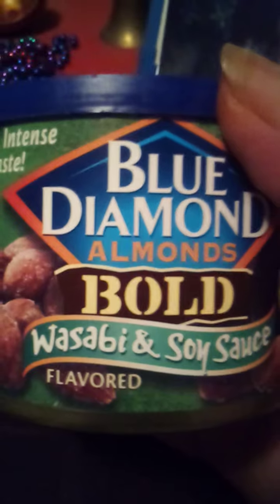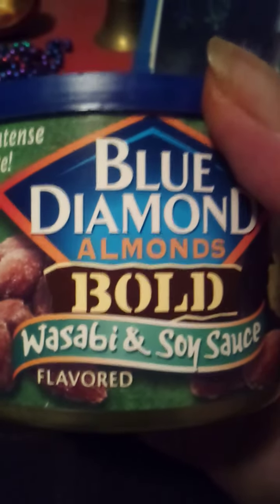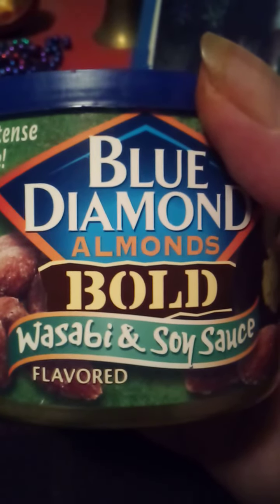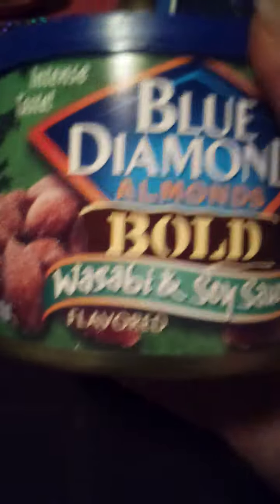VIDEO PENPAL : GET SOME FOR FIDO THIS CHRISTMAS 🐾🐾🐾🐾🐾🐾🐾🐾🐾🐾🐾